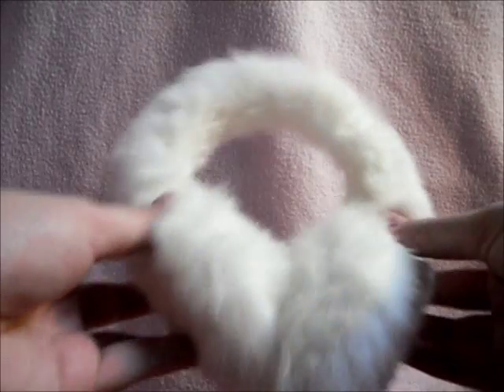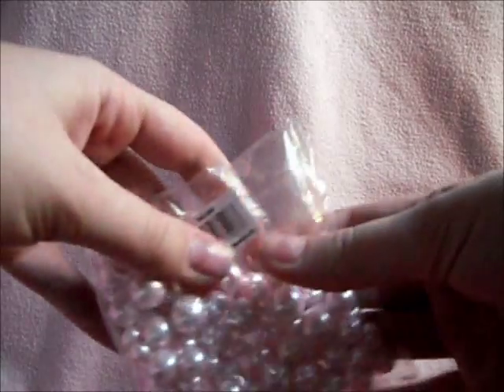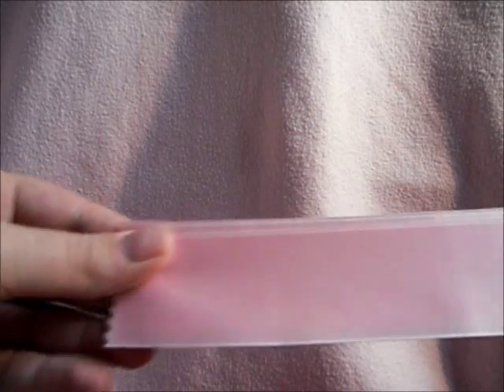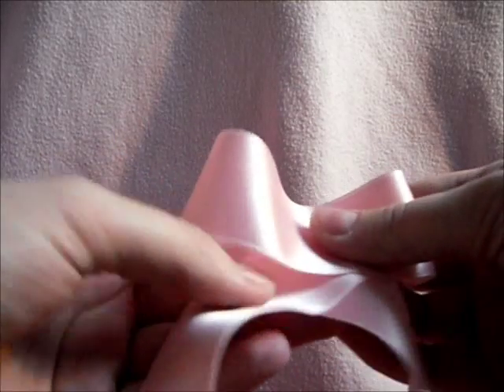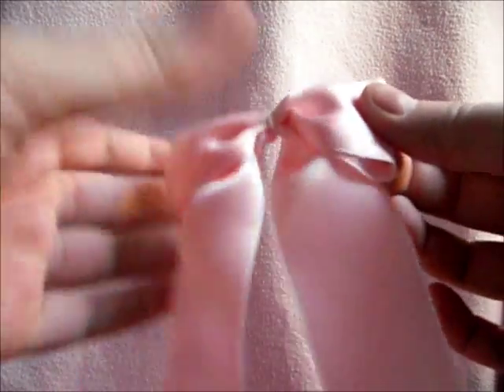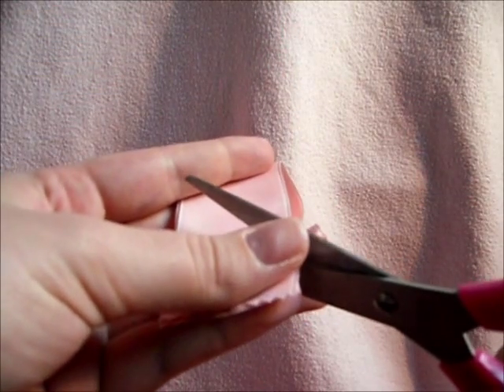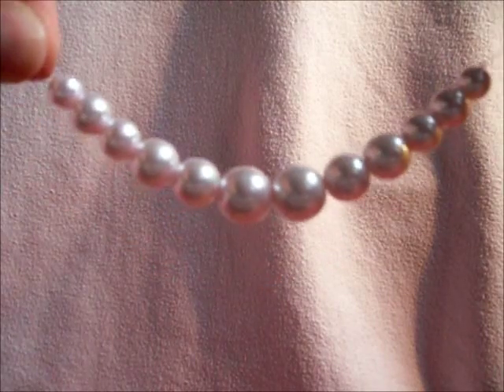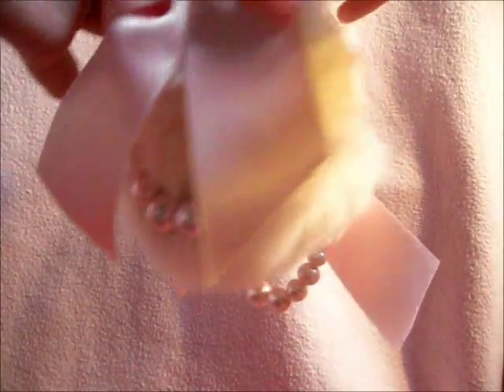DIY How to create your own Lolita-earmuffs (Tutorial)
I hope everyone liked my very first tutorial, let it be a little helpfull but most of all fun ^.^

(All music Copyrights go to Tokio Hotel)